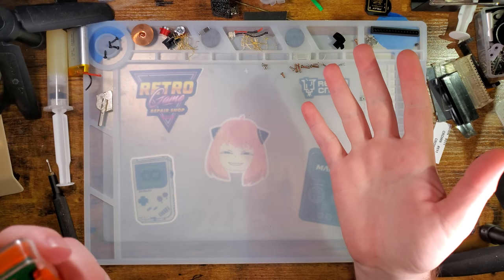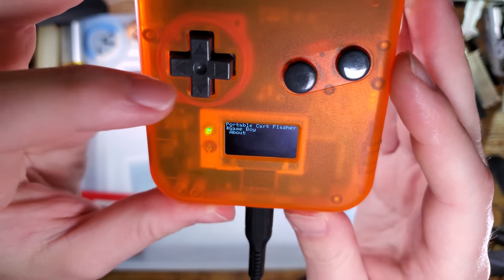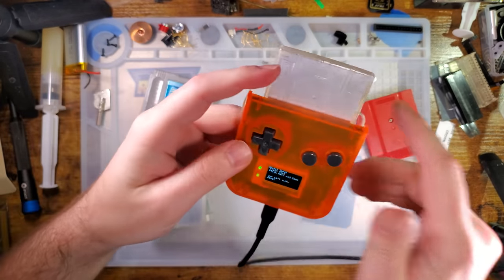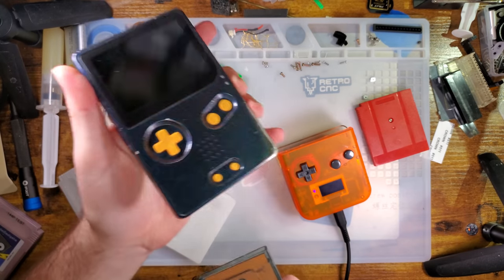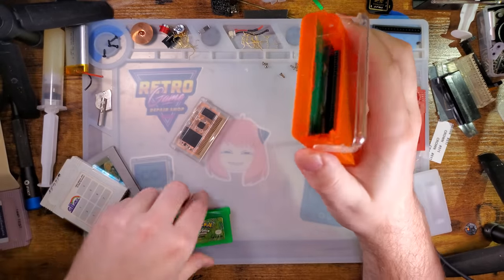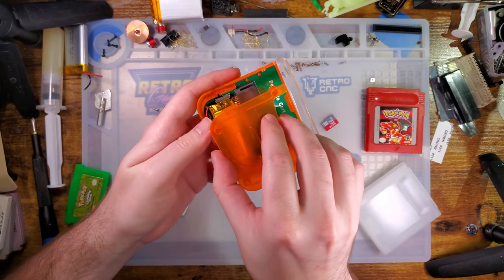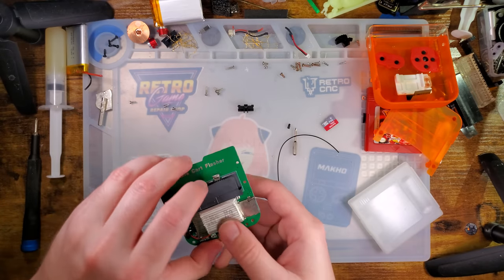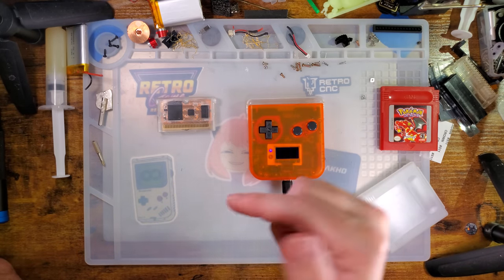FunnyPlaying Portable Cart Flasher -- "Burnmaster"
Overview of a prototype of Funnyplaying's portable cart flasher, the "Burnmaster". The prototype I have has a green PCB, a few manual fixes, and still a few known issues. The final retail version of this hardware will be coming with a matte black PCB and should be fully compatible with most retail GB and GBA carts and several popular flash carts for both systems.

Flash cart compatibility will be better with a device such as GBxCart RW but this device should still be able to read ROMs and read and write saves and is otherwise stand-alone unlike other cart readers.

This device is inspired very heavily by the miniature version of sanni's cart reader that I made a while back

Now shipping from Funnyplaying Direct!

Flasher (make sure to get the PCB kit and the housing both and buttons for the housing if you need)

Per Funnyplaying: The development environment is  segger embeded studio